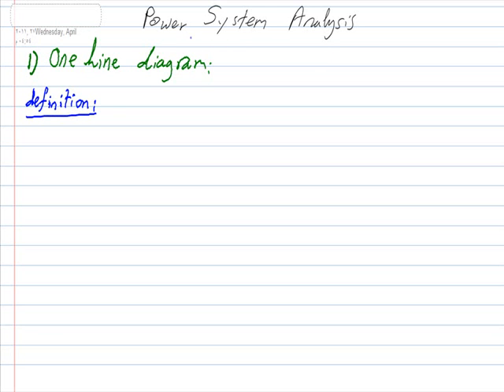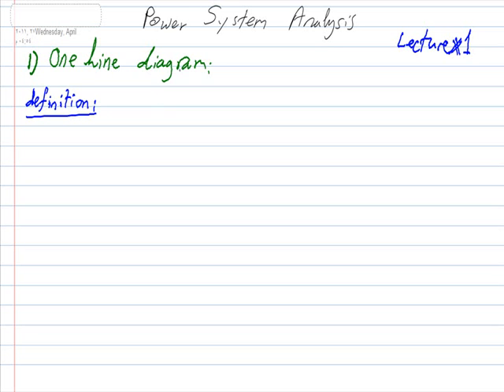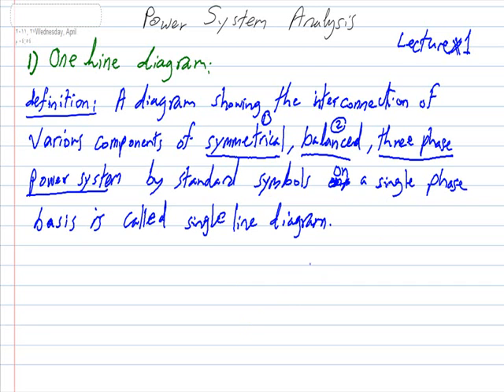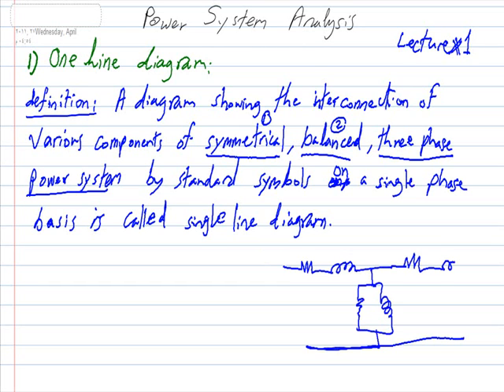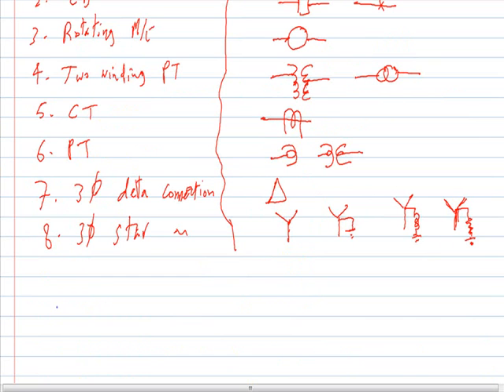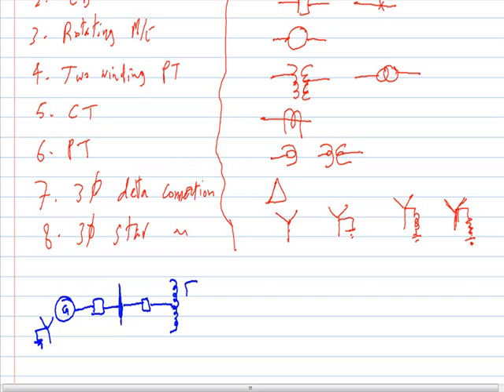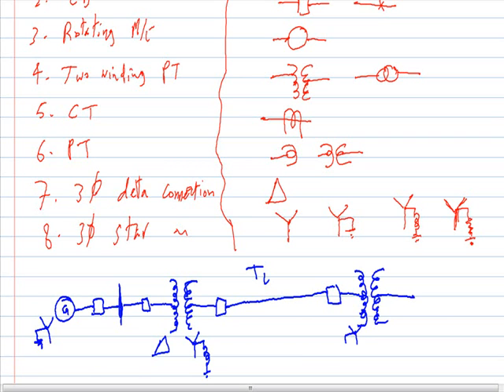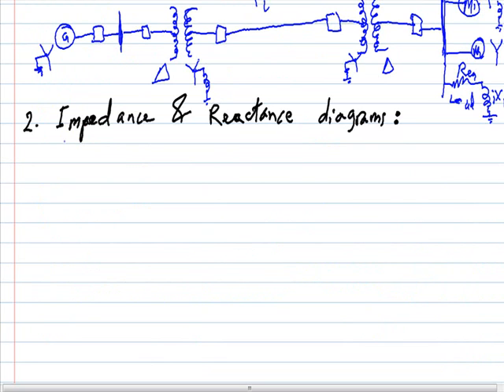Power System Anaysis (Lecture 1.1) One Line Diagram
Power System Analysis Lectures | Lecture 1 in power system analysis which discuss one line, impedance& reactance diagrams.